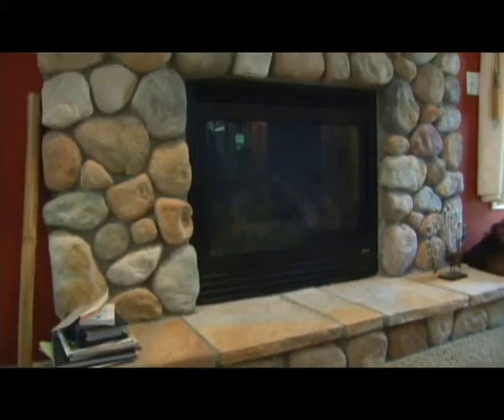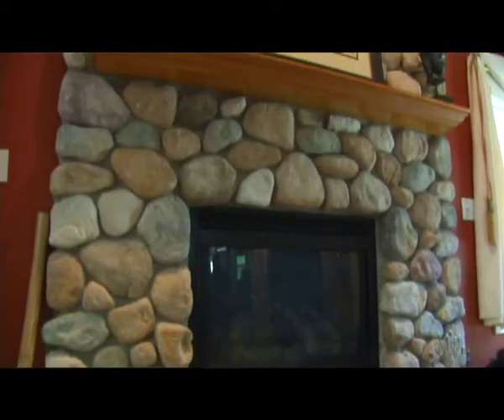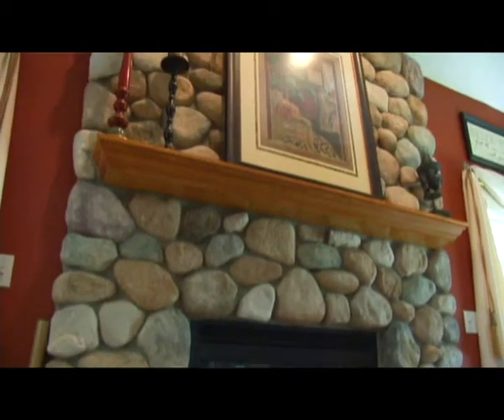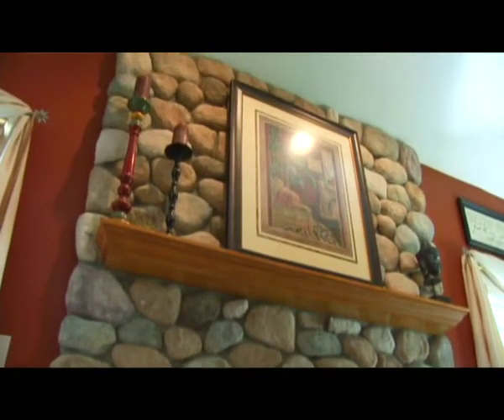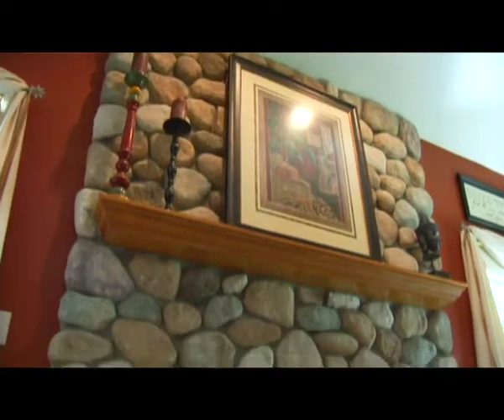C.R.A.P.: a design language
Leslie Hart-Davidson discusses the design language of C.R.A.P. during an in-house consultation...